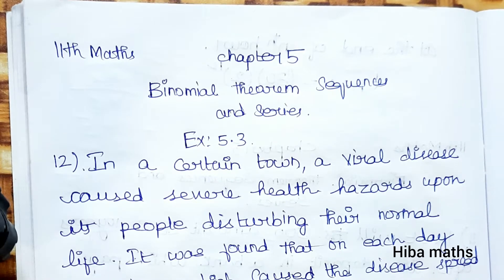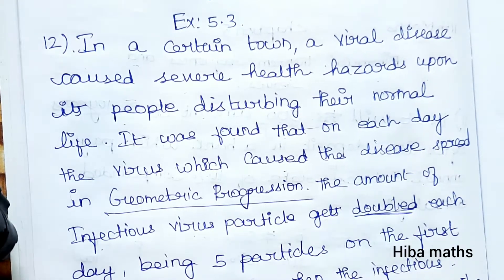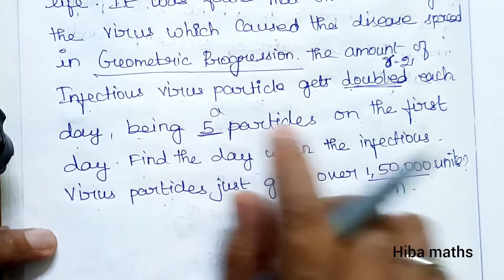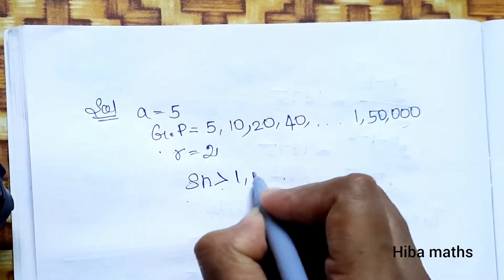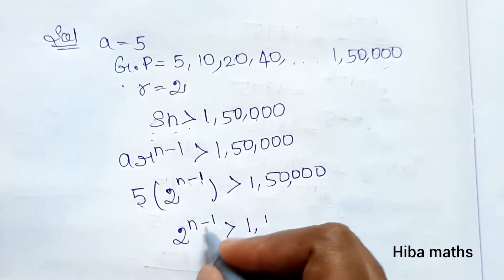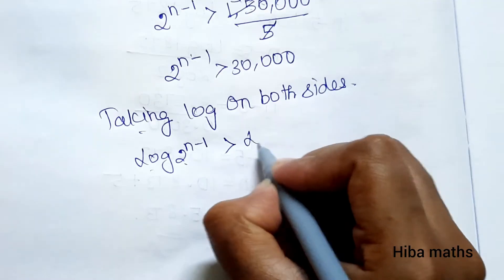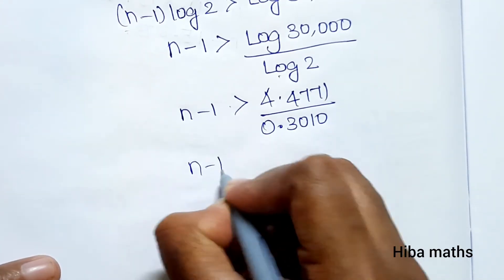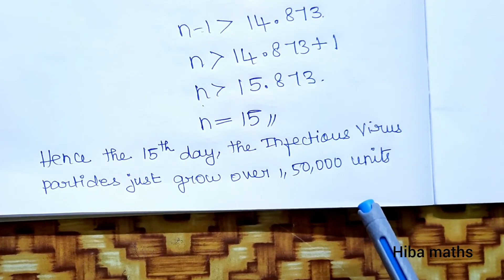11th maths chapter 5 exercise 5.3 question 12 binomial theorem sequence and series tn syllabus